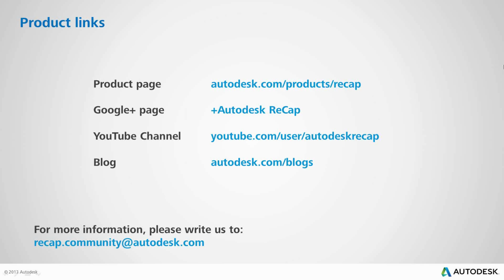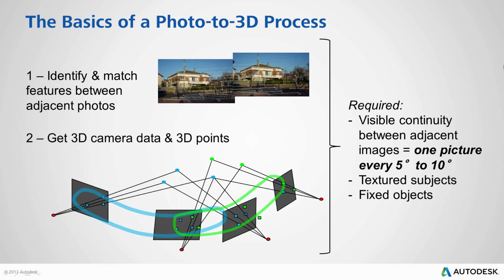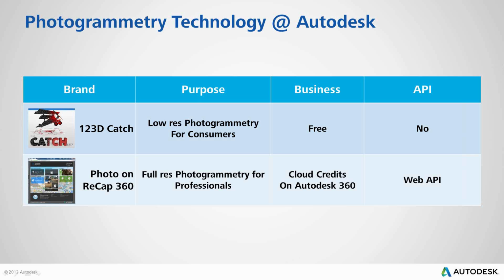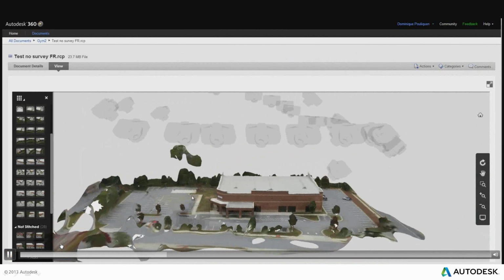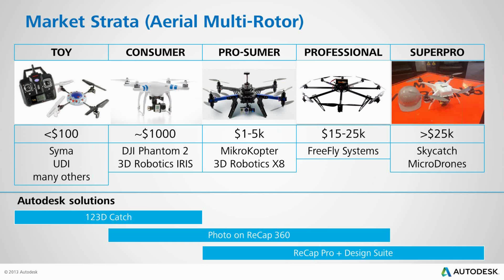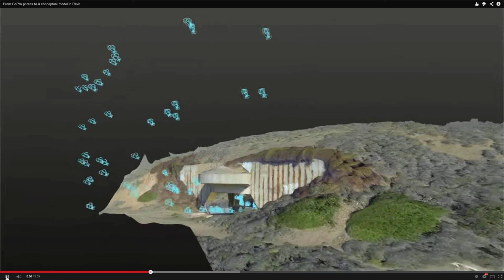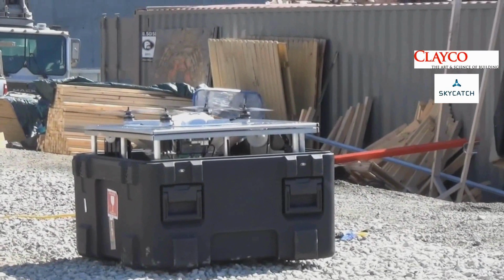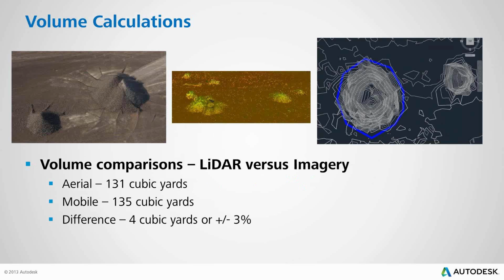Reality Capture Webinar #6 - Capturing 3D reality data by flying a UAV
Watch this webinar to learn how UAV's are being used for aerial photogrammetry, for getting 3D models from various environments.
3D models can be: buildings, landscapes, terrains, etc. The 3D reality data can then be consumed by the Autodesk portfolio for conceptual design, volume measurements, visualization of projects in their real context, ... UAVs (also called drones) are becoming cheaper and easier to fly. They can carry from a simple GoPro to more expensive digital SLRs and video cameras. Some companies have already embraced such capturing devices to monitor their construction sites or to do roof layouts for new equipment.

About the speaker: Dominique Pouliquen is Marketing Director for the Reality Solutions Group at Autodesk. He joined Autodesk through the acquisition of REALVIZ, a company that he co-founded to develop photogrammetry software and solutions.